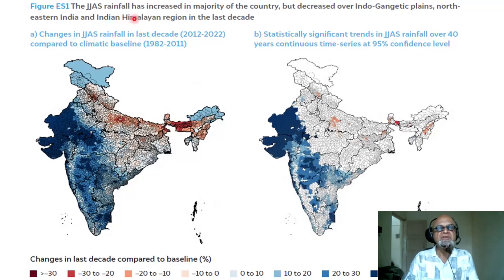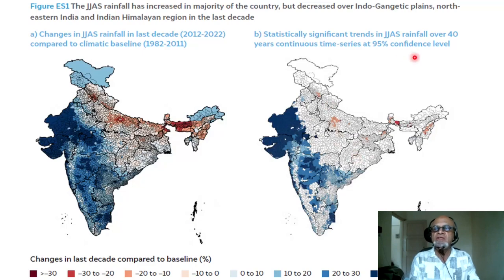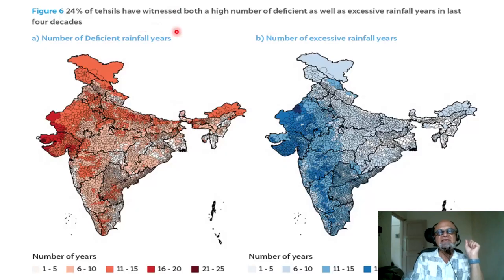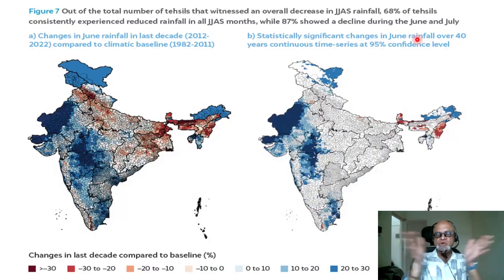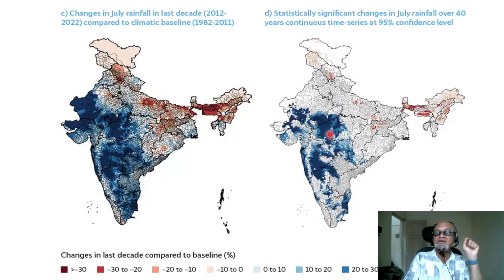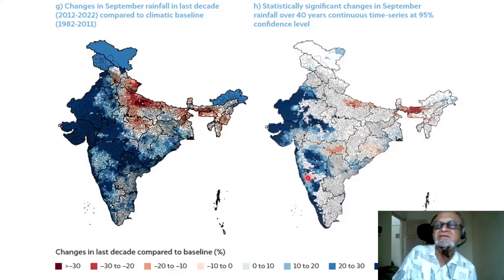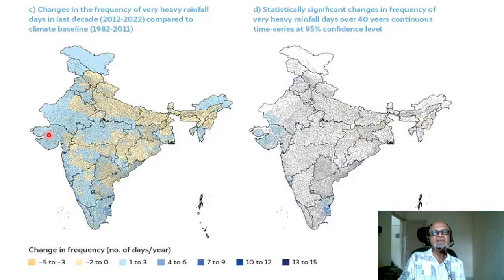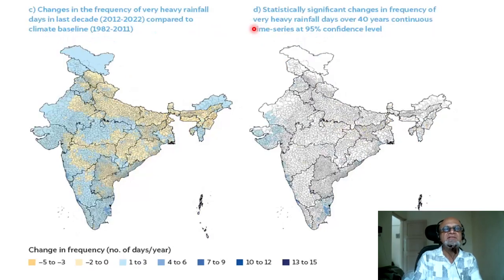1A - It’s Critical to Quantify Local Wet & Dry Trends in the Monsoon!